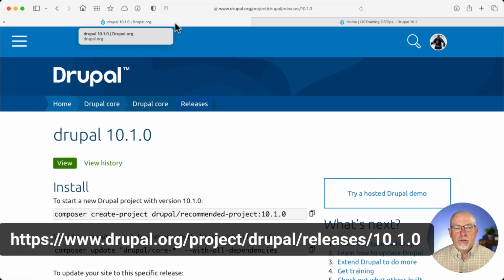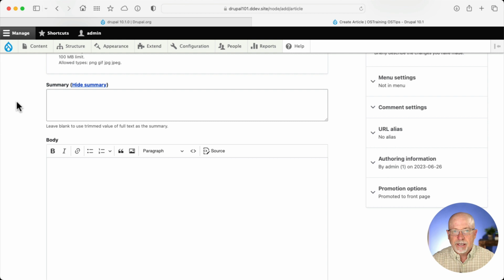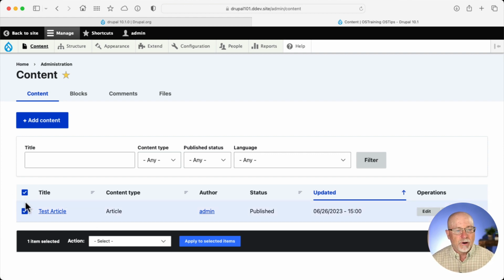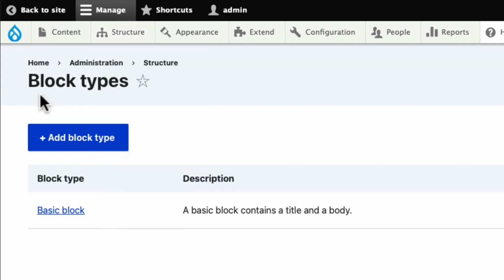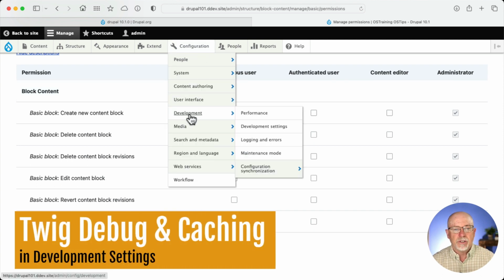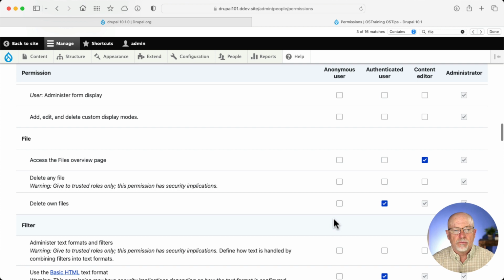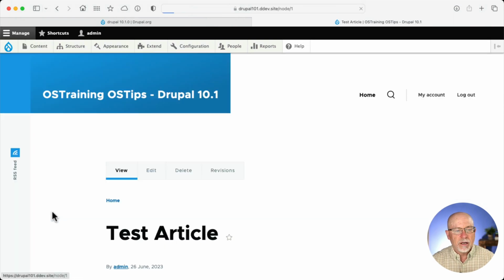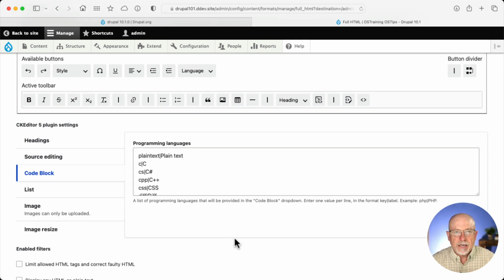7 New Features for Ambitious Site Builders in Drupal 10.1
Drupal 10.1 is here and it's packed with great updates for people Dries calls "Ambitious Site Builders"

1. CKEditor 5 now respects the field widget’s row value.
2. Claro’s bulk operations form has been redesigned.
3. Block permissions by block type (not just “Administer Blocks”).
4. Development Settings for Twig Debug mode and Caching.
5. Editors/Users can now be given permission to delete any file not just their own.
6. Date field can be displayed as “Time Ago”.
7. The CKEditor code block is now configurable, allowing the list of languages that can be input to be changed in the editor configuration.

This is a really great update to Drupal.